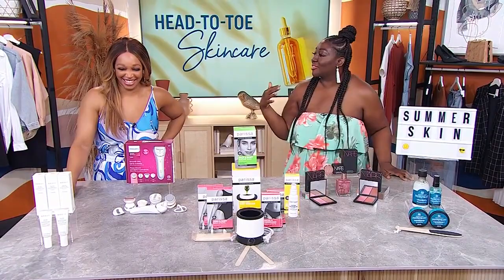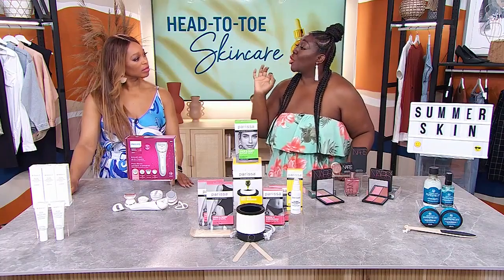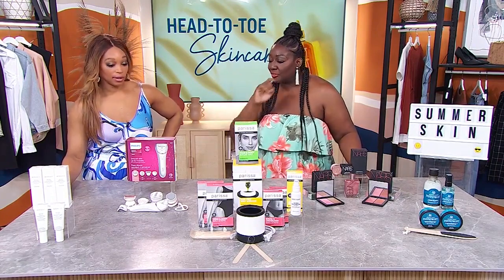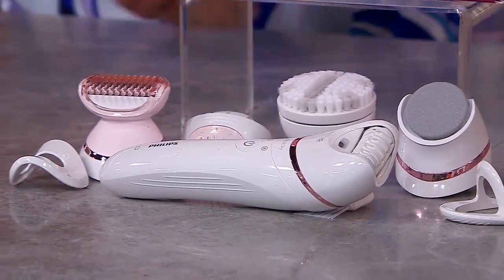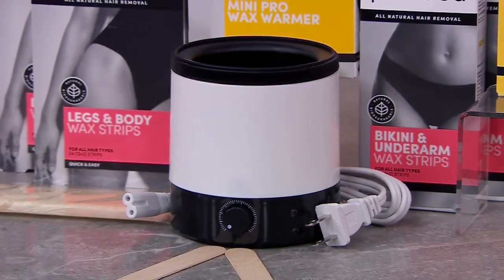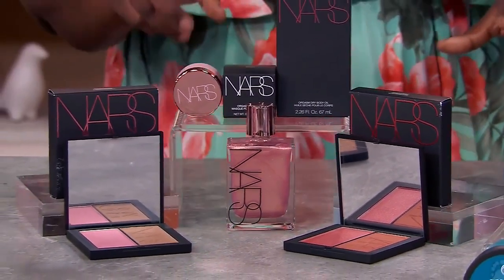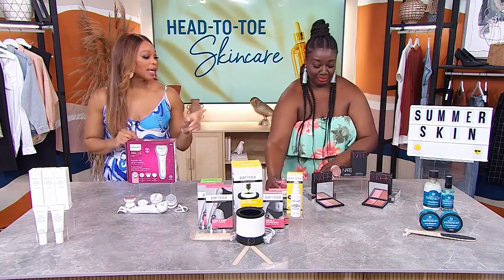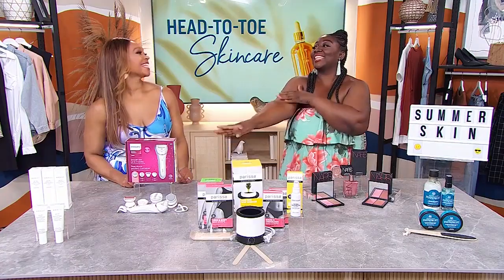6 head-to-toe products to prep your skin for summer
Beauty expert Tracy Peart shows a round-up of head-to-toe products to get your body ready for the season. "Summer's here so it's time to let your skin show and GLOW!"